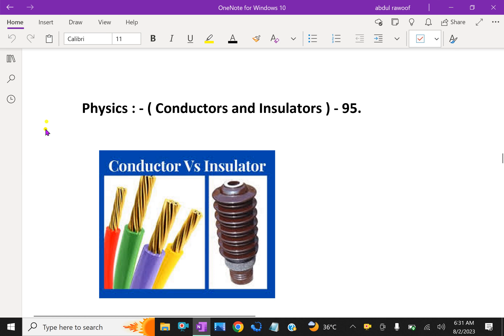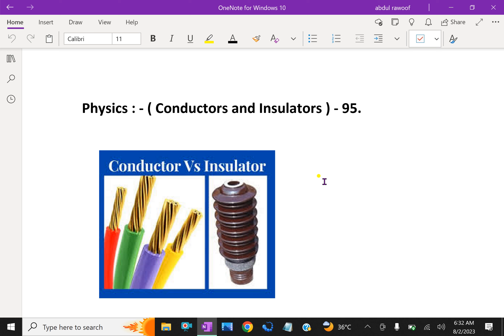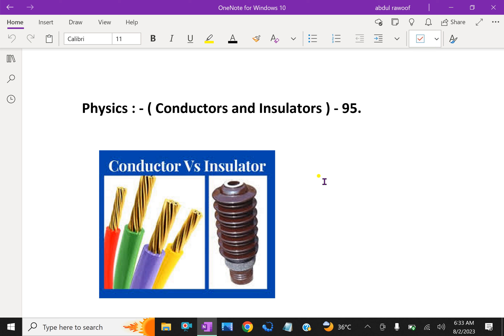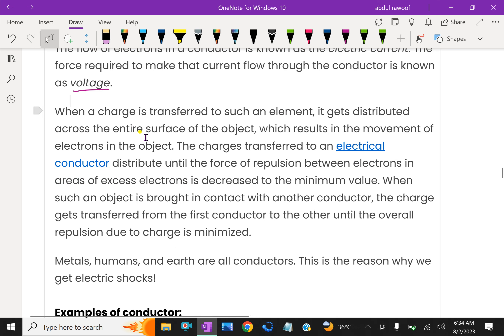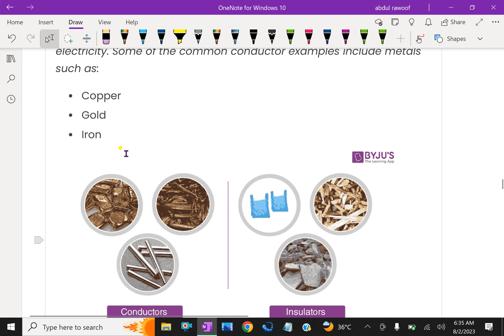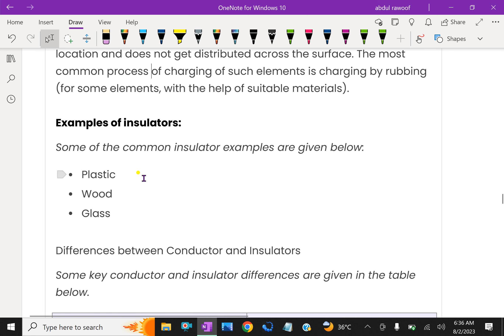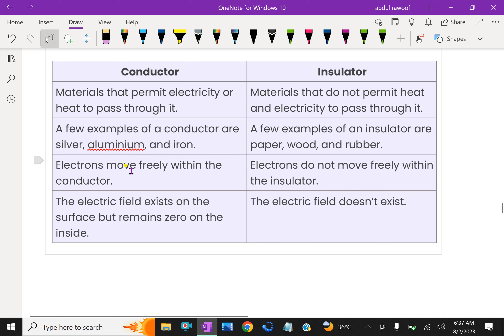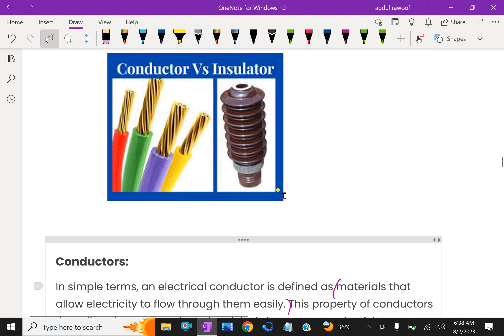Physics : - ( Conductors and Insulators ) - 95.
In simple terms, an electrical conductor is defined as materials that allow electricity to flow through them easily. This property of conductors that allow them to conduct electricity is known as conductivity.
Insulators are materials that hinder the free flow of electrons from one particle of the element to another.